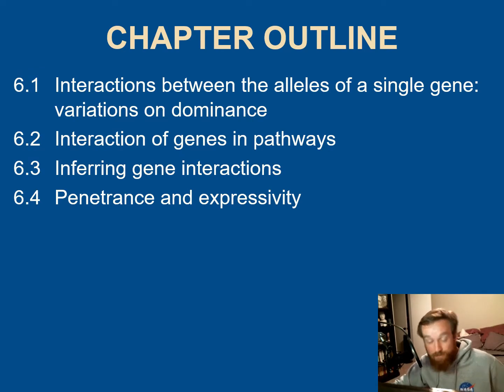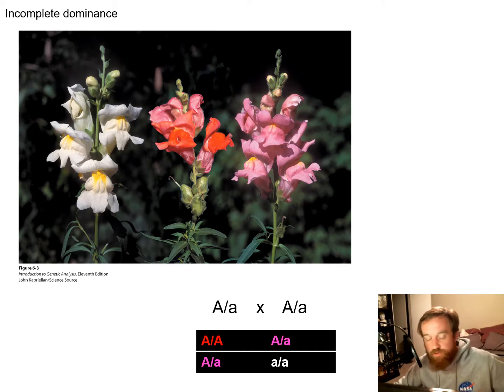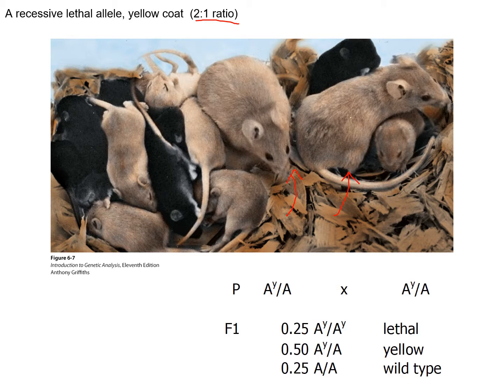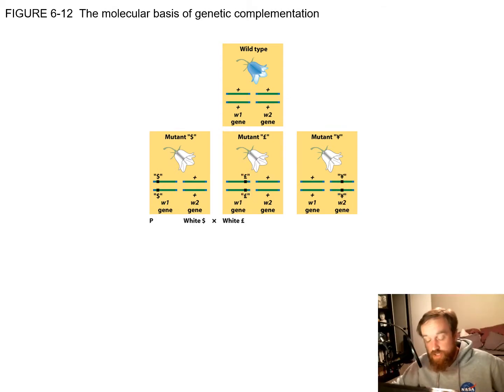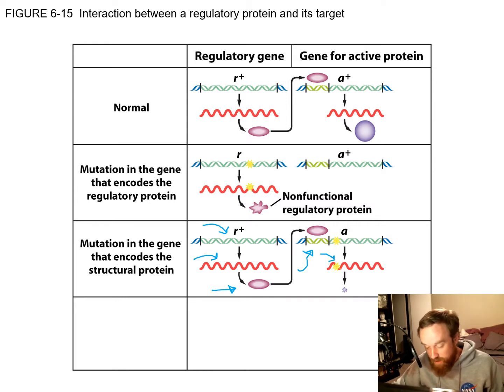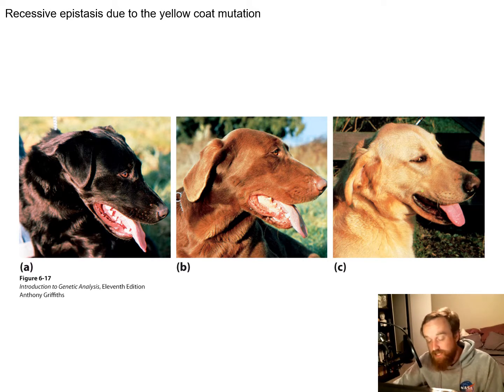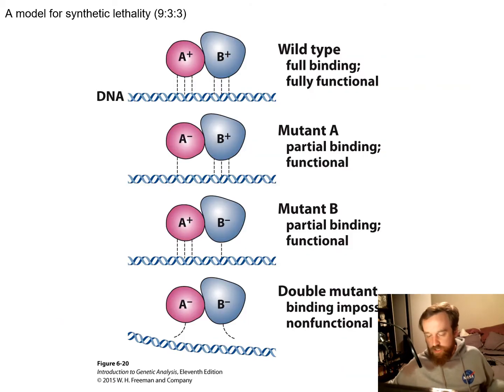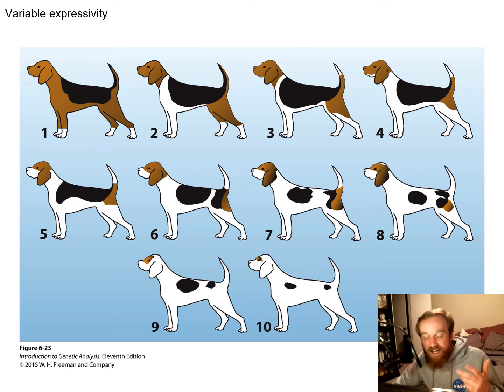Gene Interactions (Chapter 6)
Genetics - Chapter 6 - Gene Interactions

BISC 310H - Louisiana Tech University